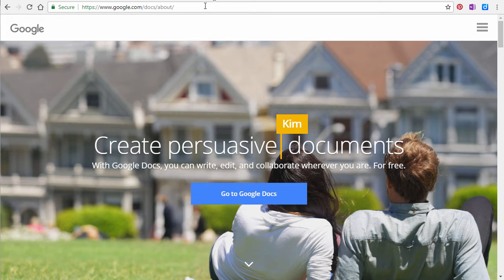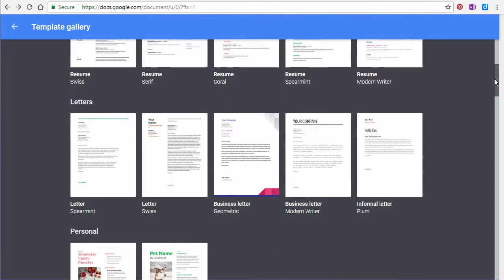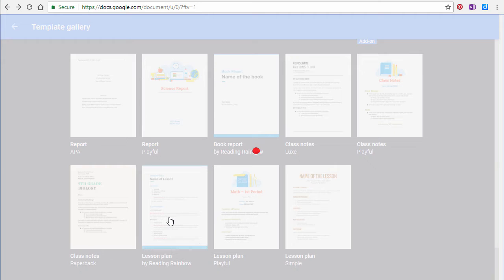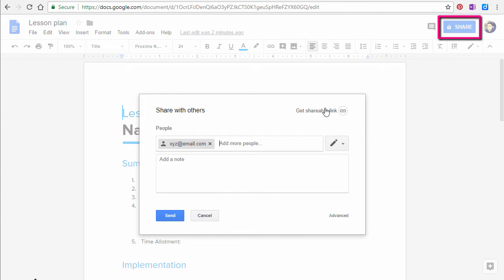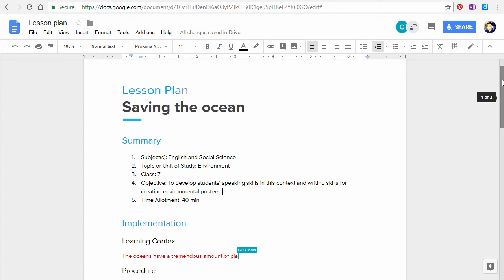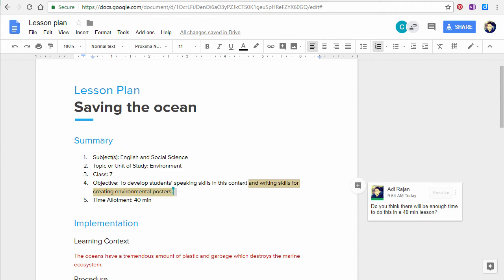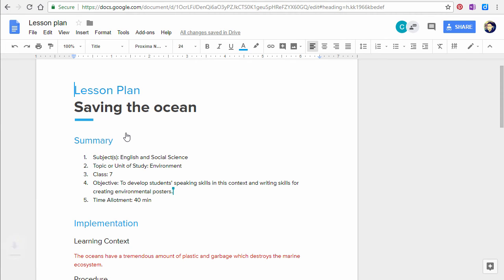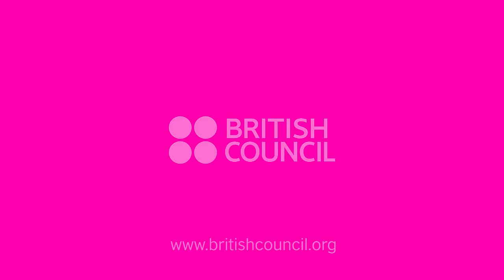T4T Using online collaborative tools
In this video, we'll show you how to use tools to collaborate with your colleagues and students. Use them for professional development or in the classroom!

This video is part of our Technology for Teachers series.